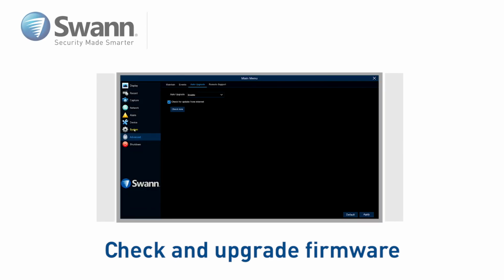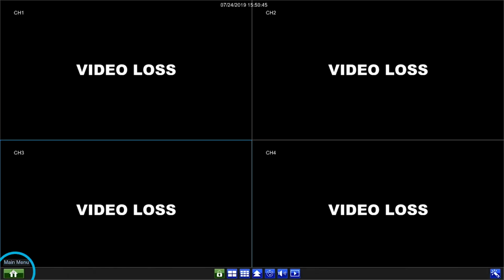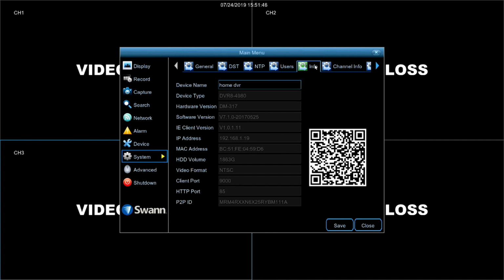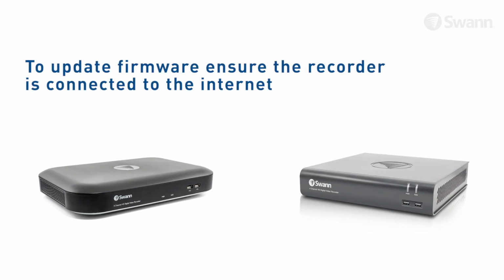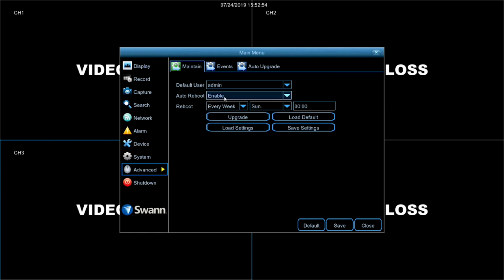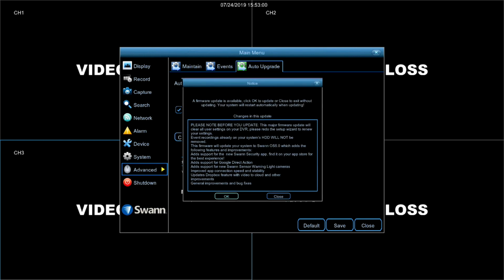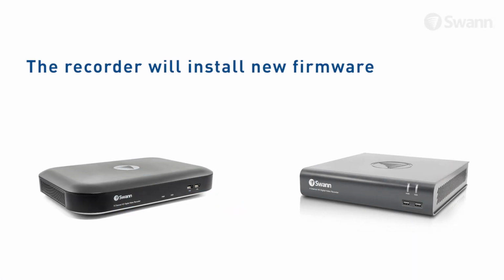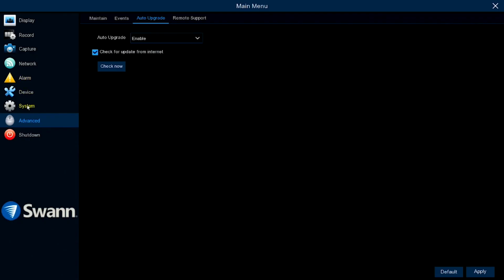How to check and upgrade firmware version on Swann DVR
To check the version of your firmware:

Select “Setup”.

Then, select the “System” menu

Now, select the “Information” tab

Then you’ll see your current firmware listed under the heading “Software Version”.

To upgrade to the latest firmware, go to the Advanced tab, click on the Auto Upgrade tab and then click Check Now.

To upgrade to the latest firmware:

Ensure the recorder is connected to the internet.

Then, select the “Advanced” tab.

Now, select “Auto-Upgrade”.

Then, select “Check Now”

The recorder will check Swann’s database for new firmware.

If there is new firmware available, it will automatically install it.

Once the new firmware is installed, the recorder will reboot, and the installation will complete.

Your recorder is now updated to the newest firmware available.